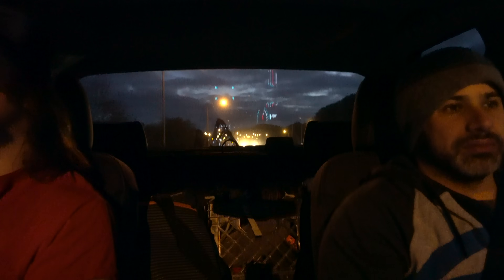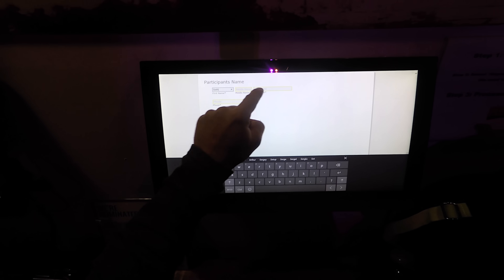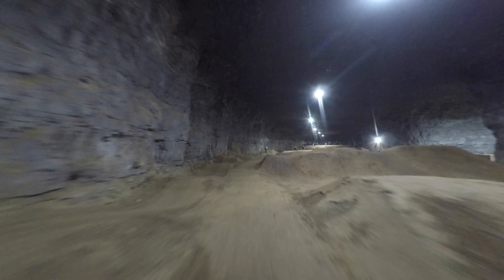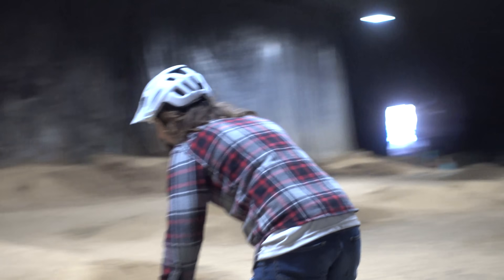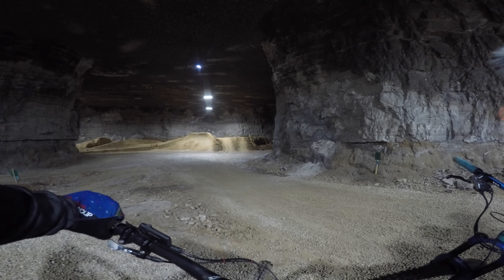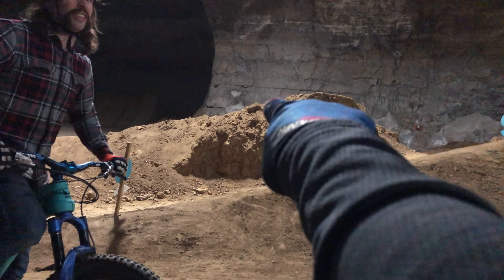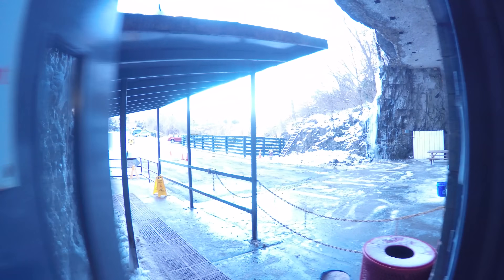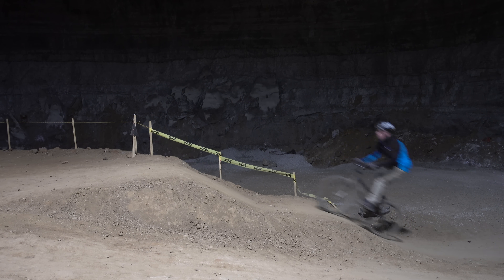Riding Sketchy Lines with Phil at the Megacavern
Today, Skills with Phil and I visit the Louisville Mega Cavern in Kentucky, a 3 million square foot facility built inside of a manmade cavern. Within this cavern is a 320,000 bike park with jump lines, singletrack, and everything you could ask for!

To my eye, the jumps are more BMX centric, while the singletrack is clearly XC. Trail bikes are sort of out of place at the Mega Cavern. This may have been why Phil and I had so much fun.

If you're a good jumper you can ride everything here on a full suspension trail bike, but hardtails and dirt jumpers are really what shine here.

Seth's Bike Hacks Shirts and Stickers
Sethsbikehacks.com